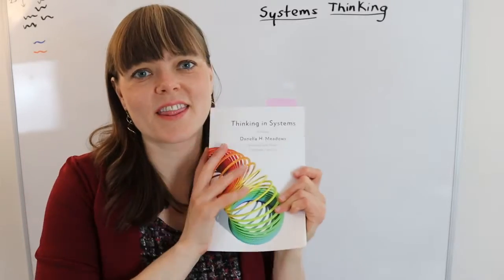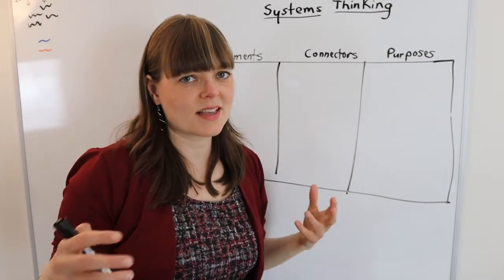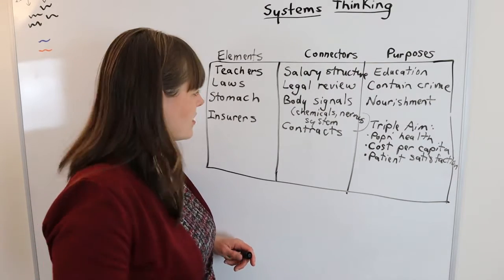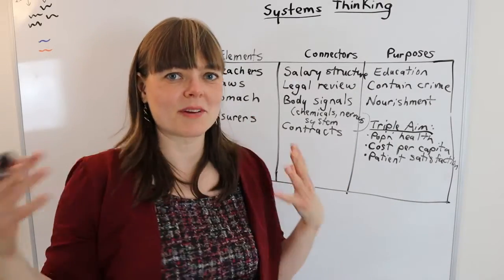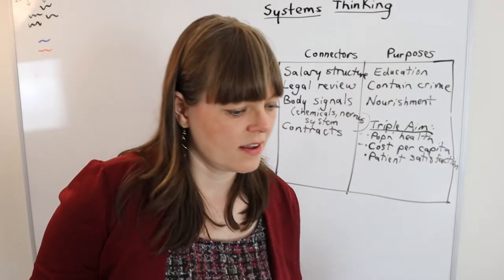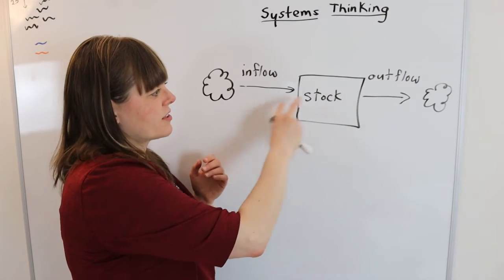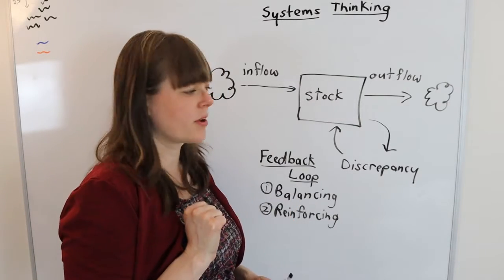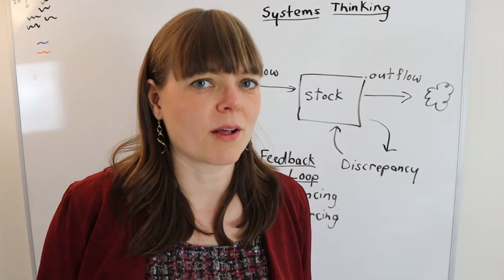Thinking in Systems, Key Ideas (Ch. 1)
In this video, I go through the key ideas in Ch. 1 of Donella H. Meadows' book, Thinking in Systems.  I go through key ideas such as the definition of a system, feedback loops, stock & flow, and elements/connectors/purposes.